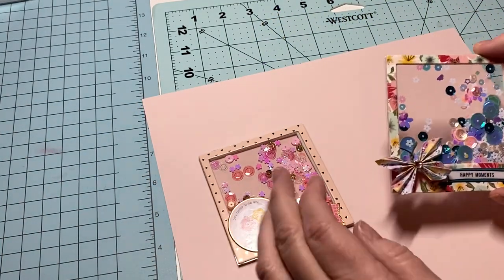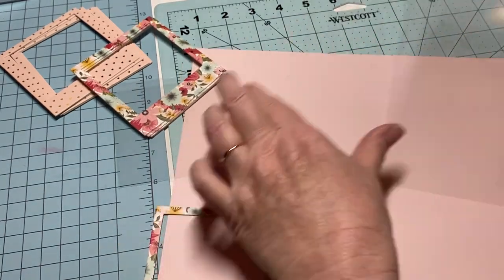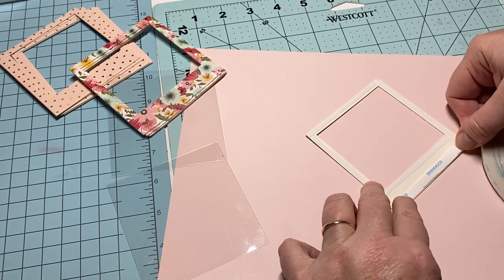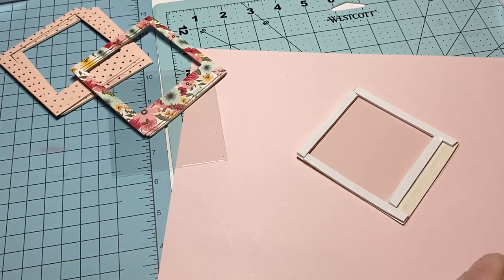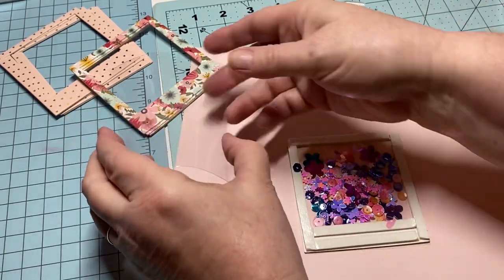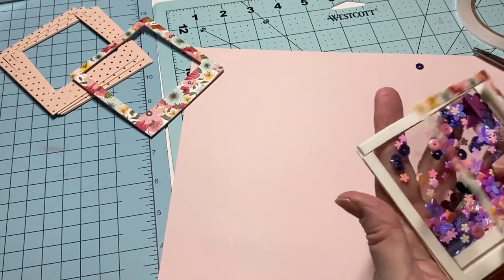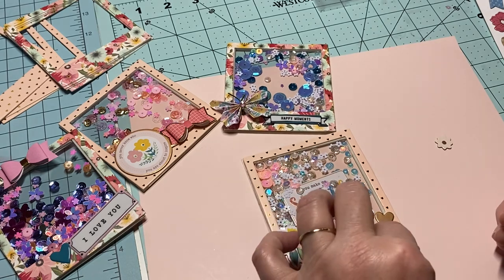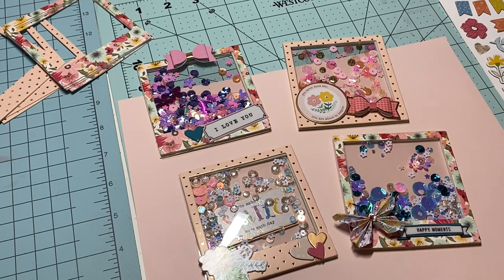CUTE SHAKER FRAMES!! EASY!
Here is a link to the photo frames I used